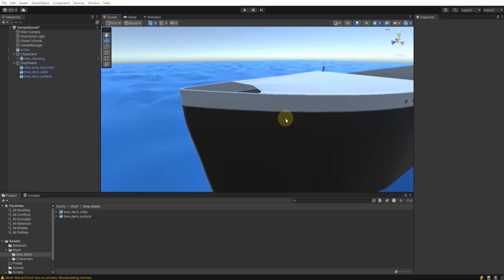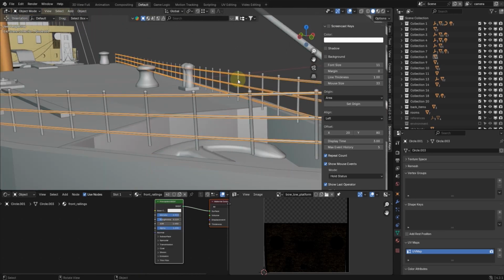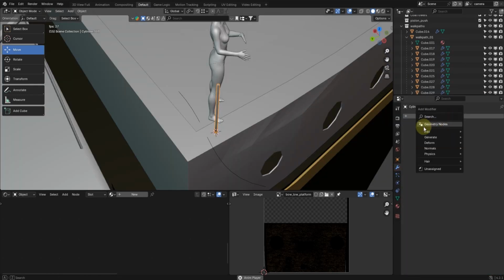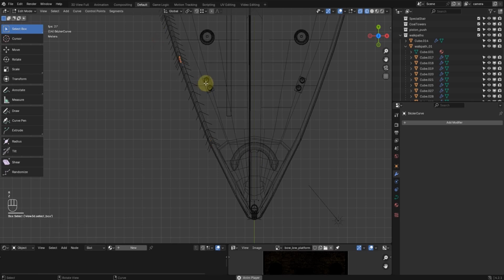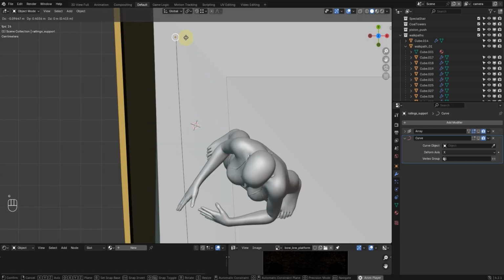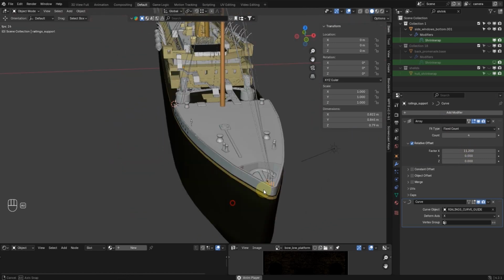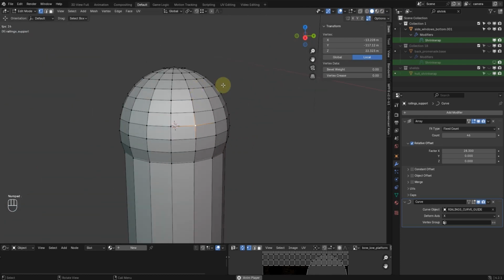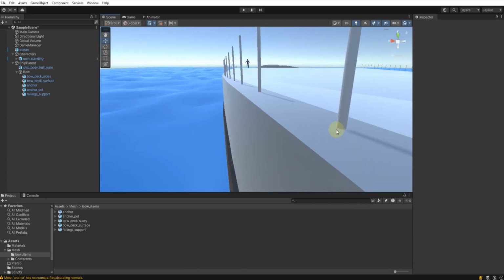Titanic Modelling - RTM-010 - Anchor and Railings - Part 1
This video follows after the lengthy model reset lesson, where I highlight the model that would be used in upcoming lessons. Essentially, multiple models have been presented and I choose one that would be used across all the different lessons - VR, Titanic rebuild, etc. This video details the process of exporting the anchor and then modelling and exporting the bow railing support bars to Unity. In the next video, I will cover the hand railings, while also highlighting something I missed out while creating the curved arrays.